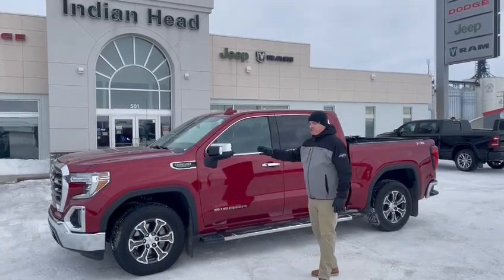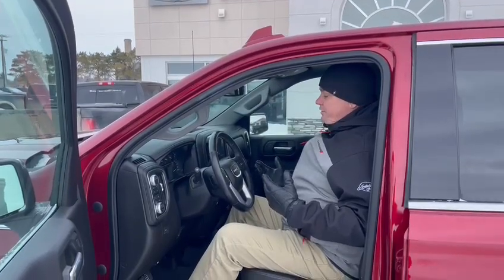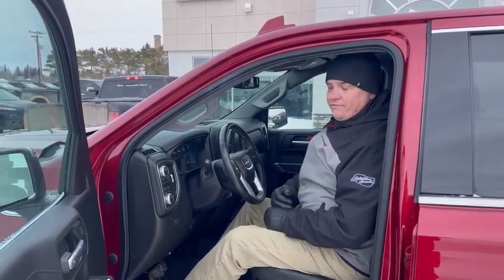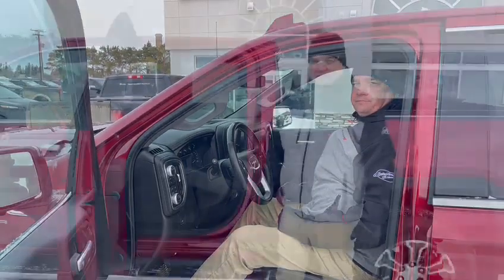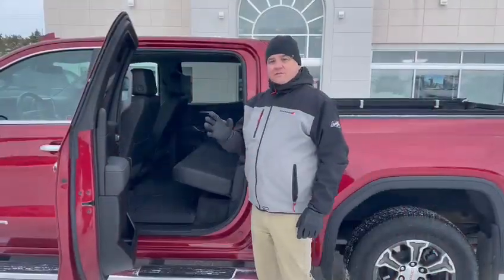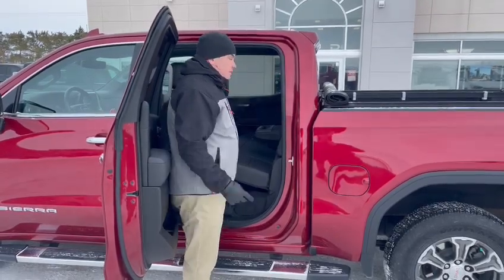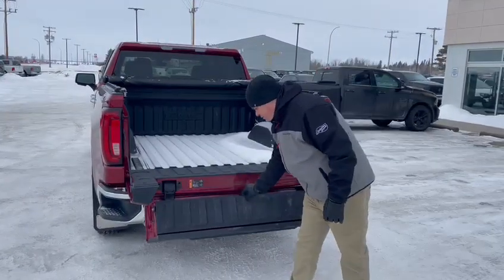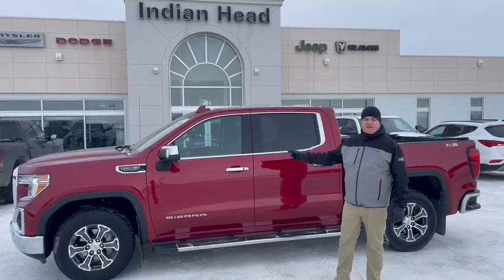2020 GMC Sierra 1500 CREW CAB - STOCK # 36122A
Make sure you watch until the video ending because Devin will show you the amazing tailgate!

If you have any additional questions, please reach out to our friendly sales team because we would love to earn your business! Our dealership even has a factory order program for you to custom order exactly what you want—directly from the factory. Looking for a used vehicle? Have our sales team check our databases to see if we can find what you want, even if it isn’t in stock!

Visit: 501 Johnston Ave, Indian Head (located only 35 minutes east of Regina, visible from the TransCanada Highway)/8am-5pm from Monday to Saturday